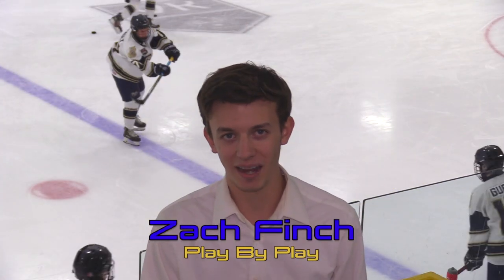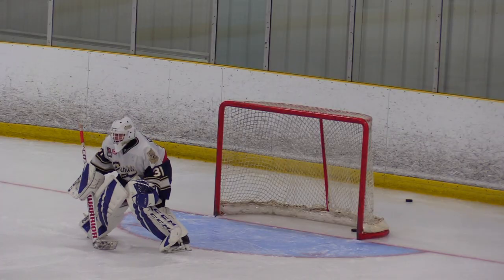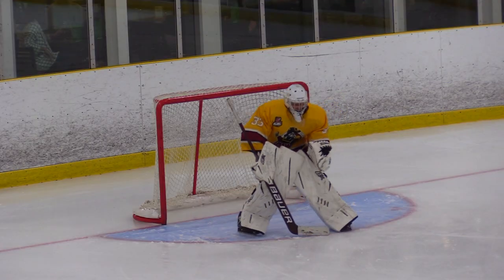OJHL Toronto Patriots Home Opener 2021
The long awaited Toronto Patriots' home opener sees the Caledon Admirals visit Westwood one.